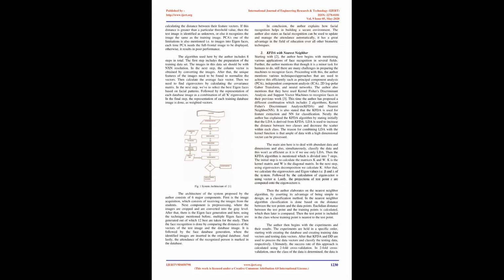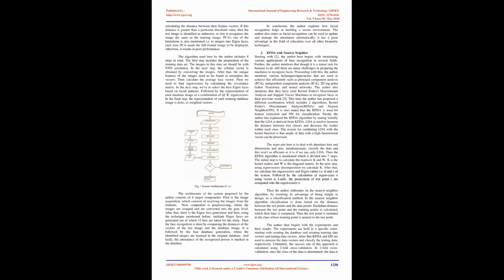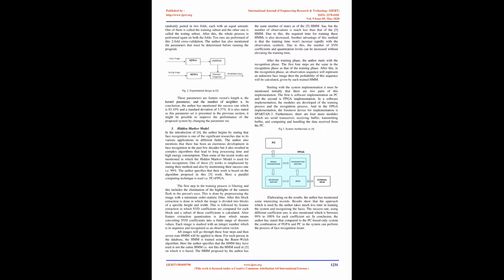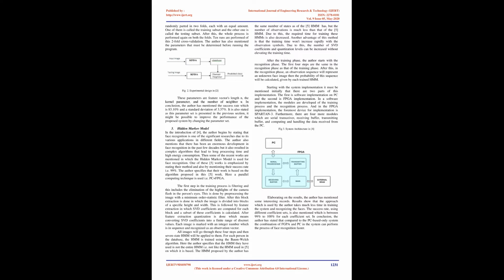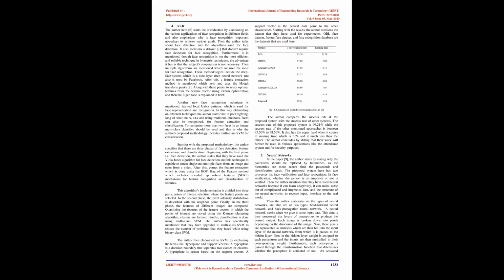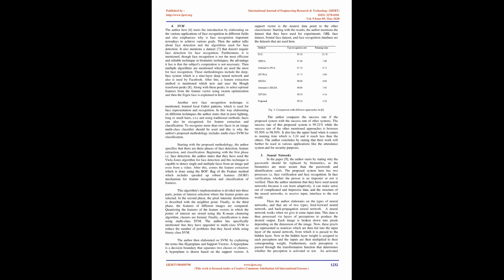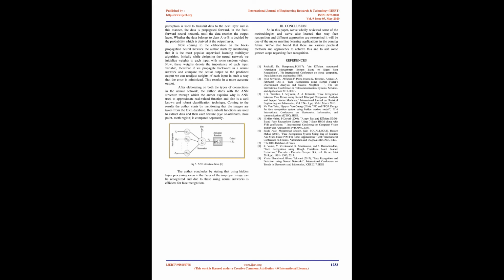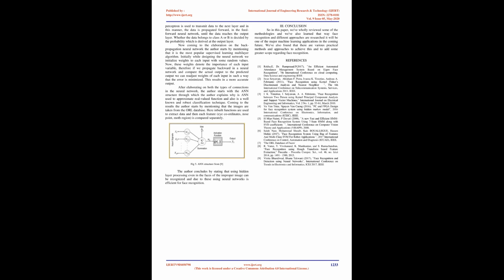A Review Paper on Face Recognition Methodologies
Raghuveer Bohara , Gourav Joshi , Hitesh Joshi , Ojas Ingale, Anand Bhosale

In the previous few years, the procedures of face recognition have been researched thoroughly. Well-versed reviews, for various human face recognition methodologies, are provided in this paper. Initially, we proffer a summary of face recognition with its application. Followed by a literature review of various face recognition techniques. Several face recognition algorithms are analyzed and elaborated with their limitations as well. It also includes brief overviews regarding various modern approaches like neural networks, line edge mapping, and many others, which are widely used nowadays to make the process of face recognition more efficient. Conclusively, the research results are reviewed and are summarized.